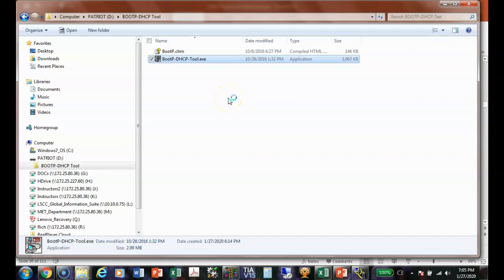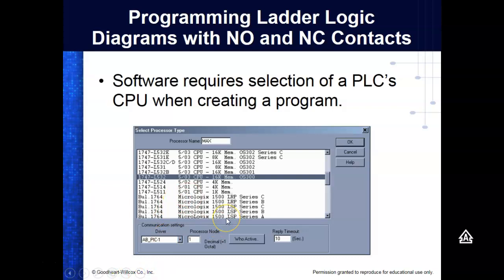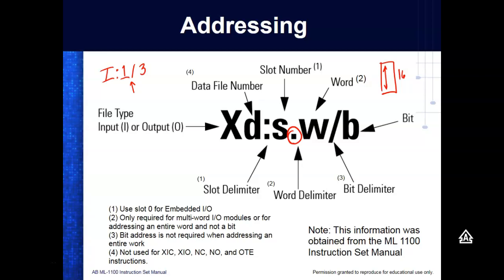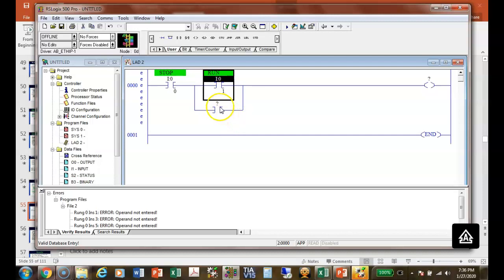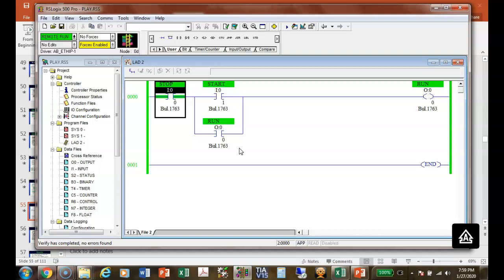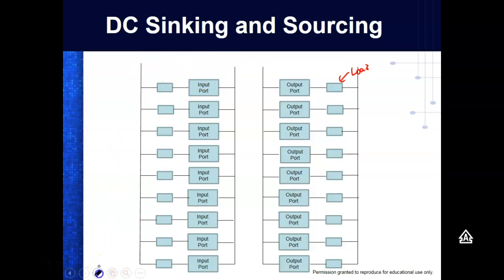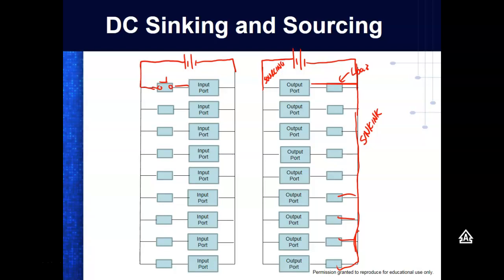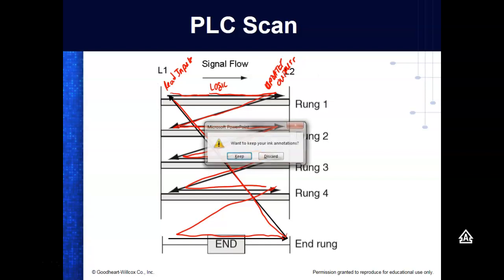ILT194_Chap6_P2_1.27.20 Edit